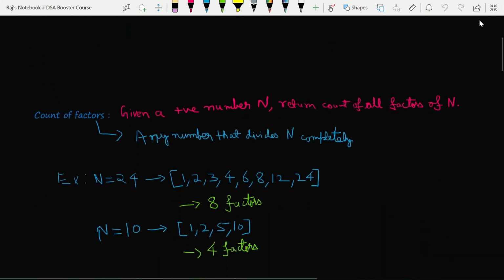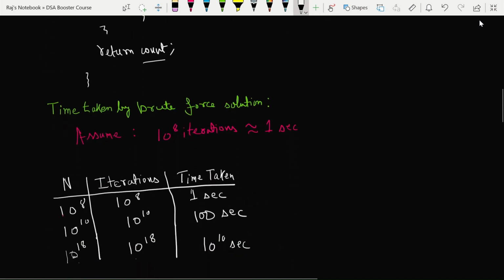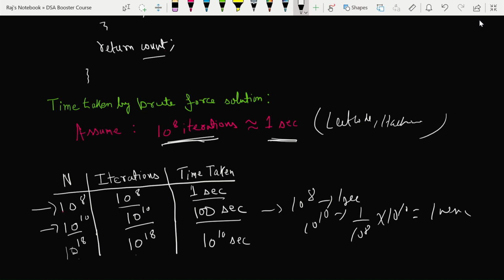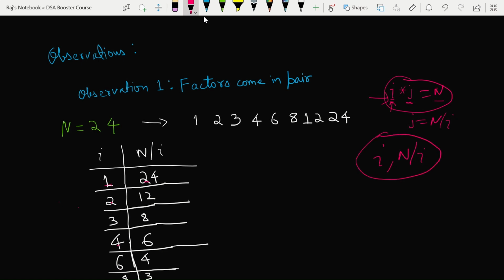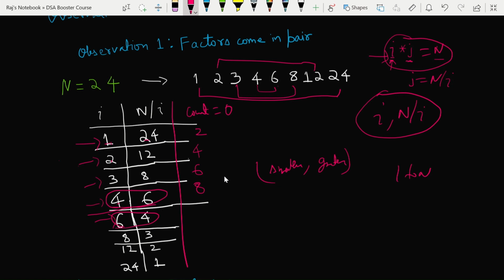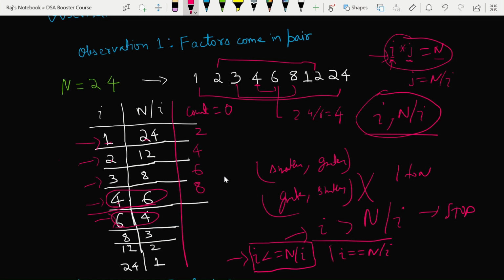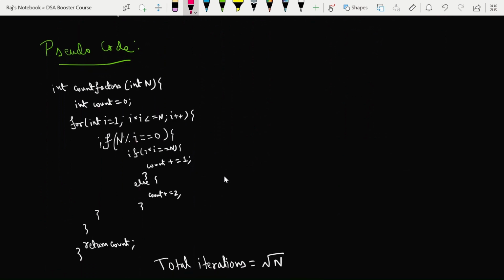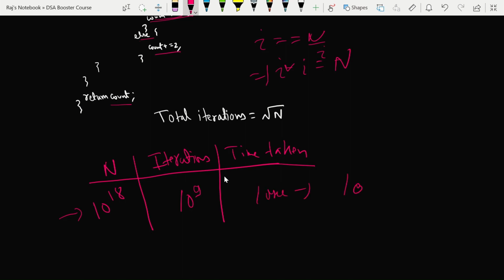Power of Observations || Data Structures & Algorithms || Video 1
Welcome to my first video on Data Structures and Algorithms. In this video, we will explore the power of observations and how it can help us to optimize solutions to a problem and write efficient algorithms.

We will start by understanding the problem of finding the count of factors of a given number N and seeing the brute force solution. We will then use the power of observations to analyze the problem and come up with an optimized solution. I will walk you through my thought process and explain how I arrived at the solution.

Through this example, you will learn how to use observations to gain insights into a problem and how to use those insights to optimize your solution. This technique is a crucial skill for any programmer, and it will help you to write efficient algorithms.